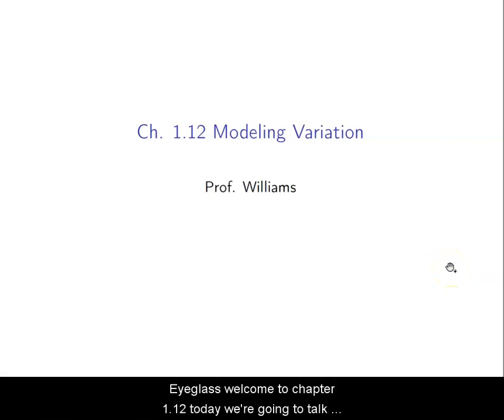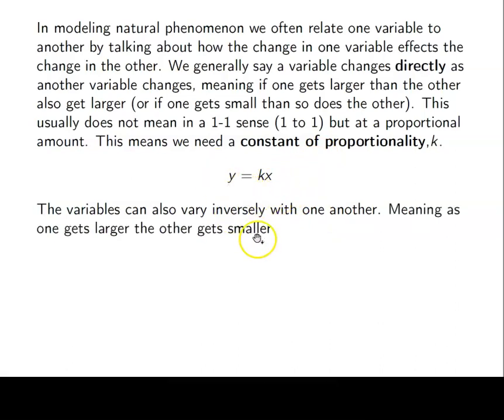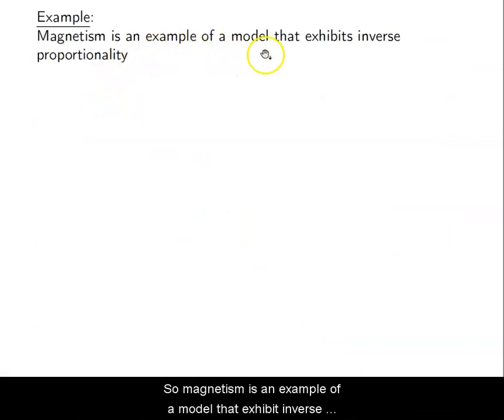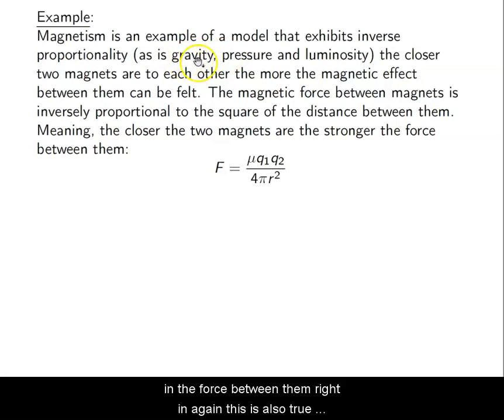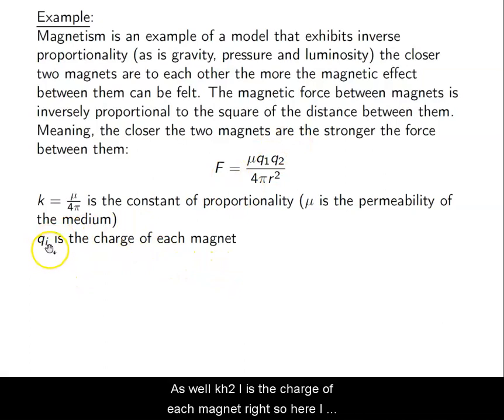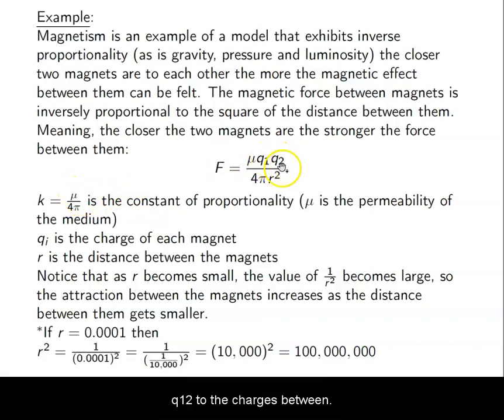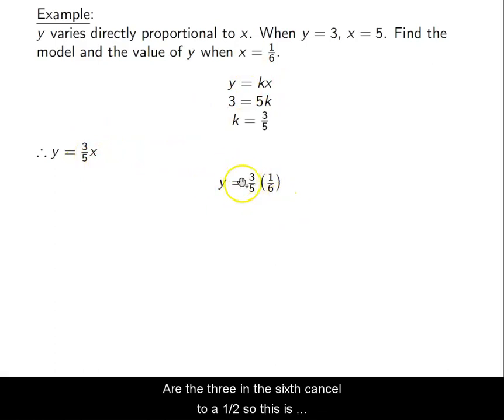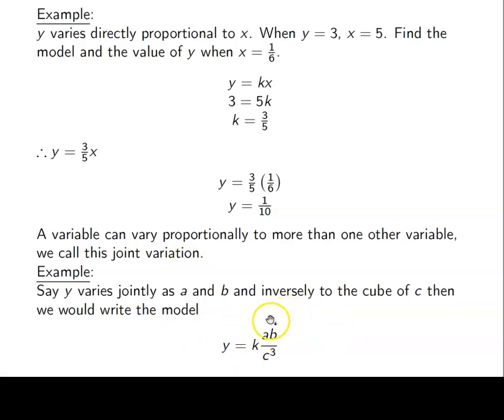Ch. 1.12 Modeling Variation